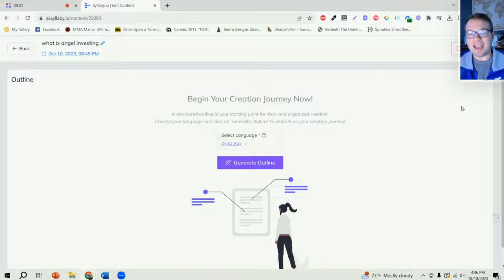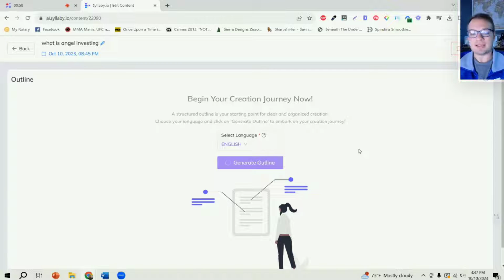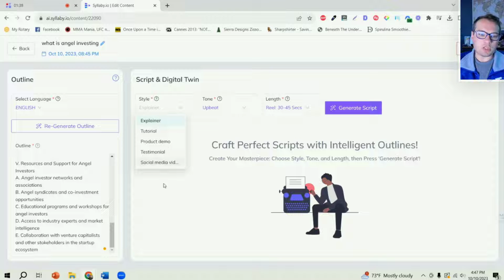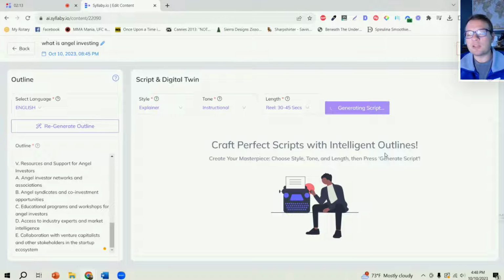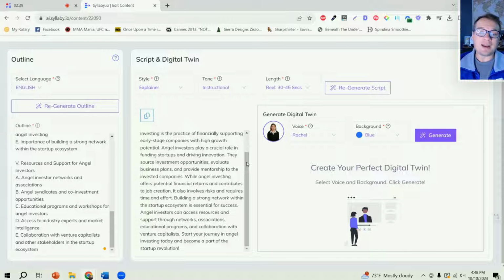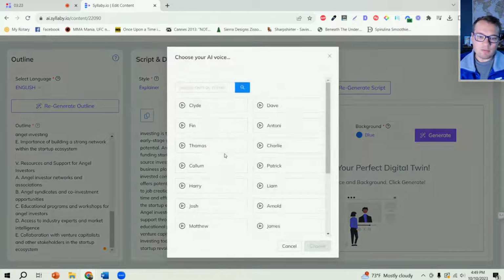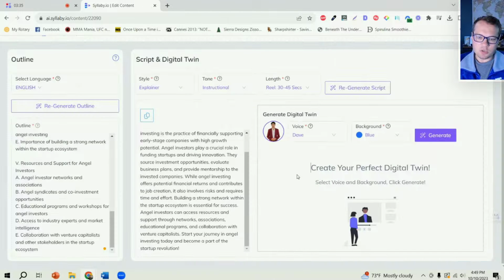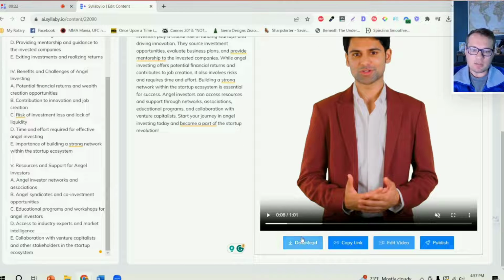Syllaby.io Content Generation Tutorial